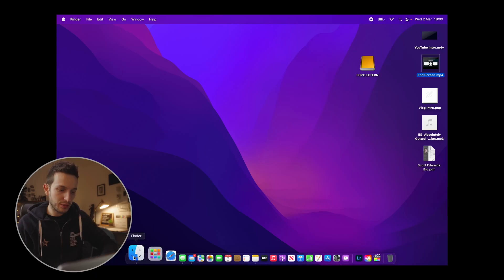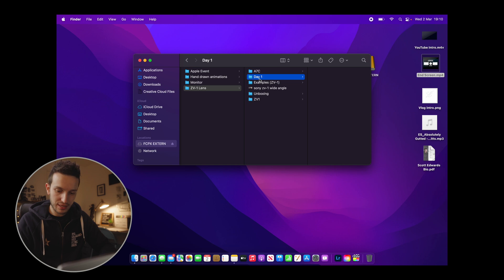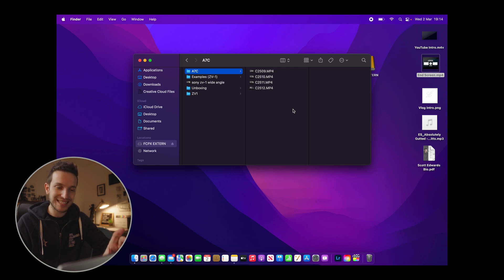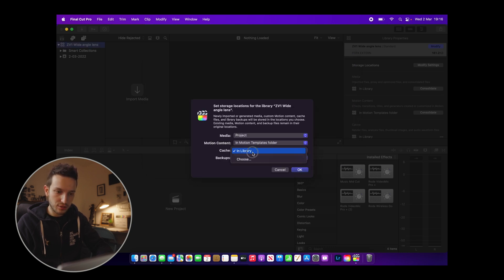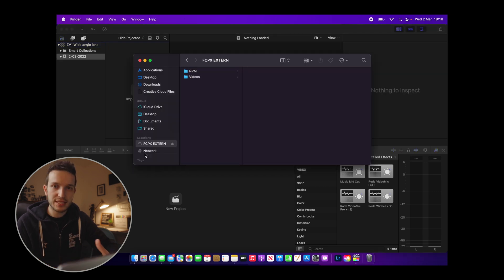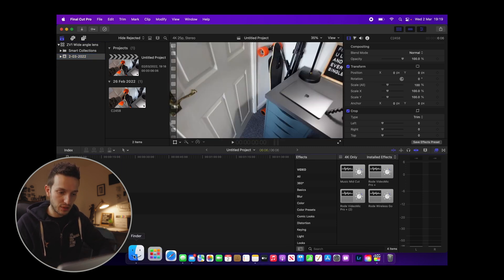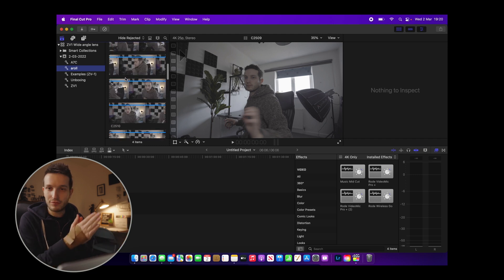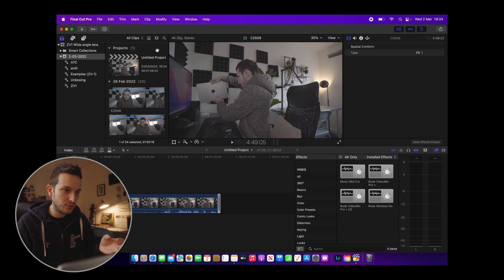The most IMPORTANT part of video editing!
Want to know how to make your video editing quicker and easier? Learn some key tips to organise your video footage in Final Cut Pro!